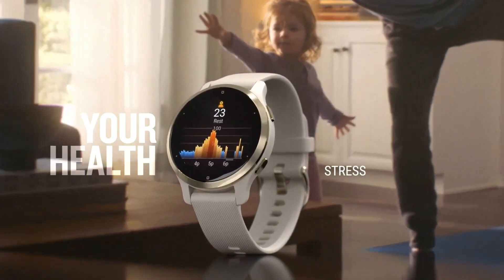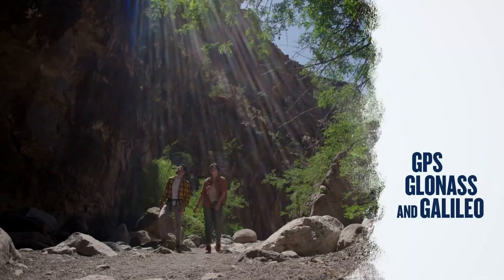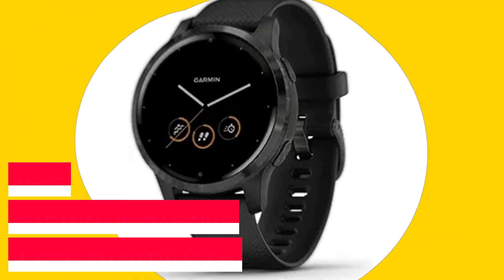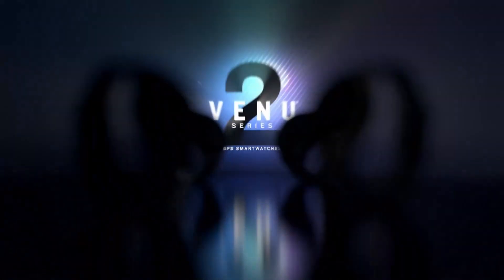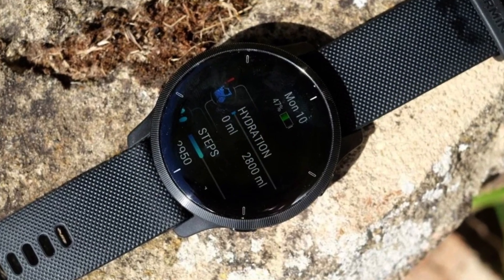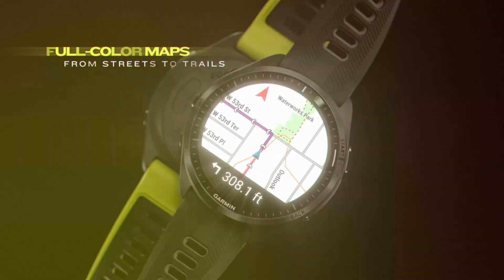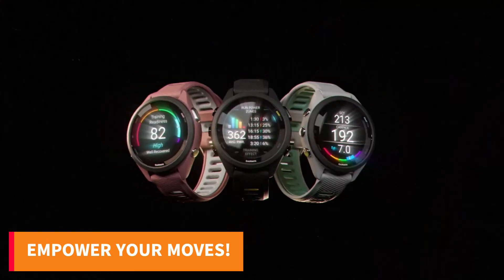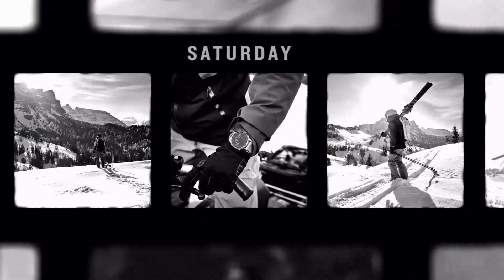Best Garmin Watches of 2024 [Hold Your Purchase Until You SEE This!]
Best Garmin Watches of 2024 [Don't Buy Until You WATCH This!]
► Links to the best air fryers of 2024 that we have listed in this video:
6. GARMIN INSTINCT 2

5. GARMIN VIVOACTIVE 4

4. GARMIN VENU 2

3. GARMIN FORERUNNER 965

2. GARMIN FORERUNNER 265S

1. GARMIN FENIX 7 SAPPHIRE SOLAR

ABOUT THIS VIDEO:
In this video I have presented a comprehensive list of the best Garmin watches for 2024. To help you make an informed decision about your next wearable tech companion. Whether you're an avid athlete, fitness enthusiast, or someone who simply appreciates a stylish, feature-rich timepiece, this video has something for everyone. I'll walk you through the key features, performance metrics, and unique capabilities of each watch, allowing you to explore a range of options to suit your specific needs. Your best Garmin watch awaits in 2024!

Thanks for joining us on this exciting journey into the exciting world of technology!
Thanks for being a part of the Best Advisor family.